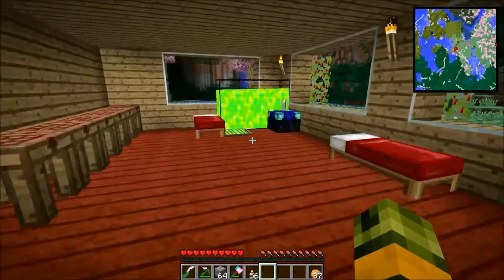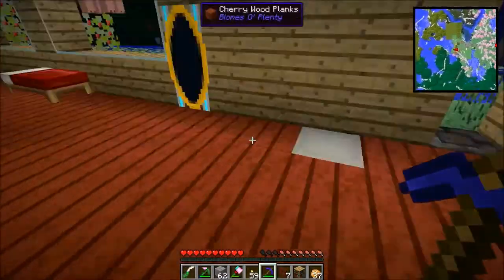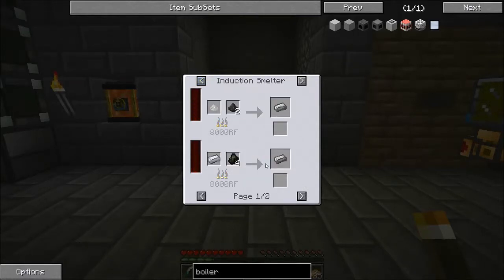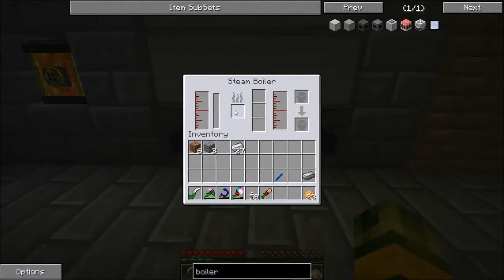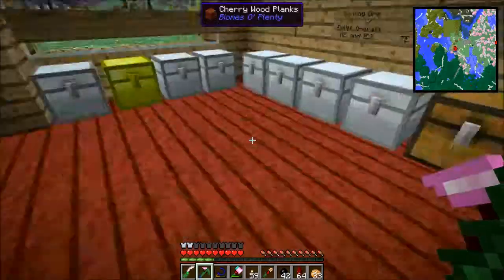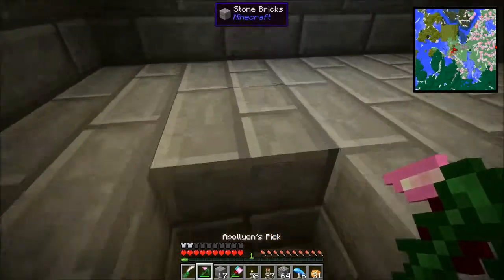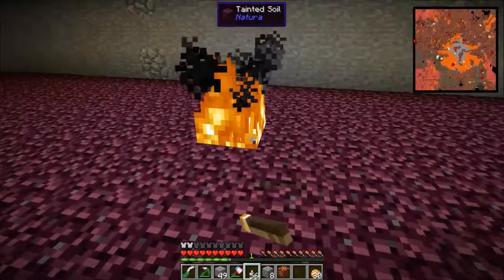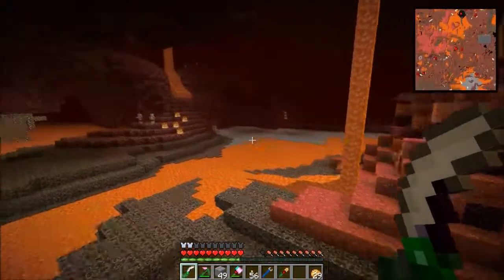Day 17 - Boiler and Firestone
Apollyon and PaprPl8 progressing through the current Direwolf20 Mod pack for Minecraft v1.6.4 released by Feed the Beast.